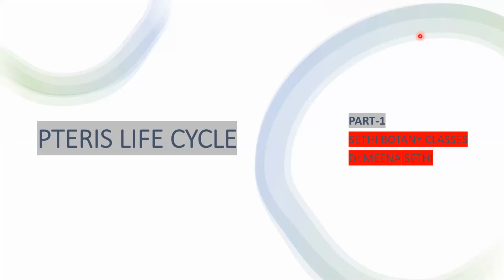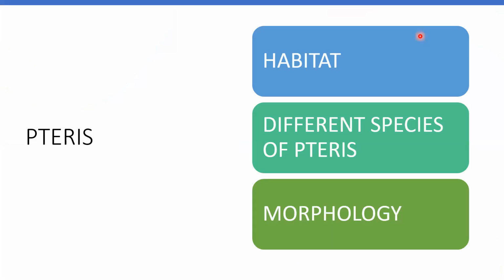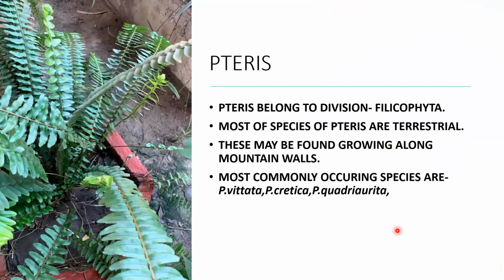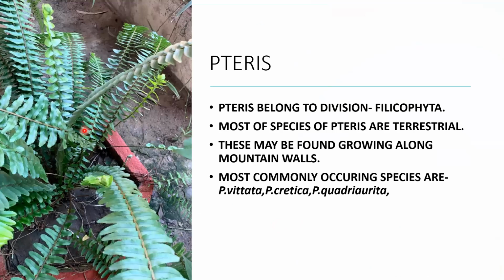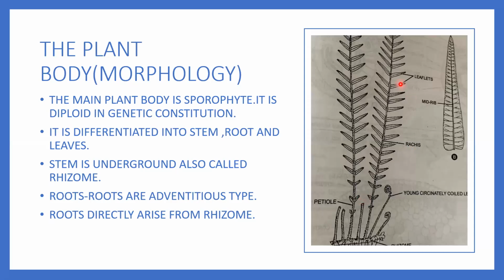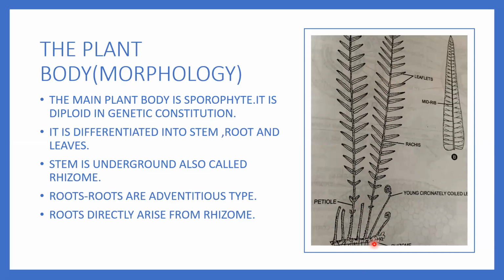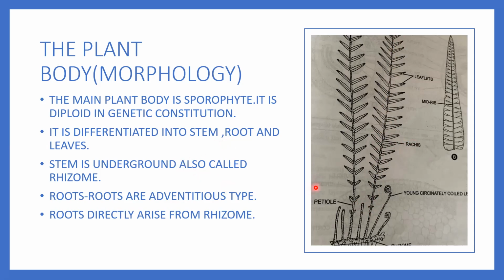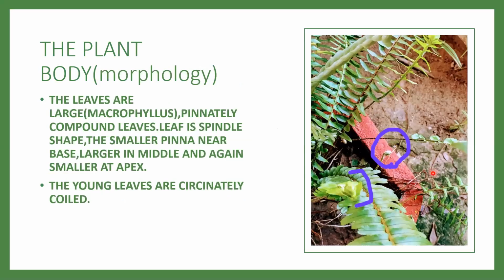LIFE CYCLE OF PTERIS-1(MORPHOLOGY)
1.HABITAT OF PTERIS
2.DIFFERENT SPECIES
3.MORPHOLOGY